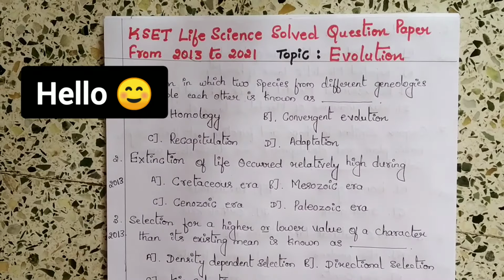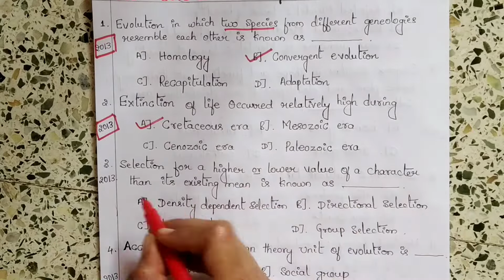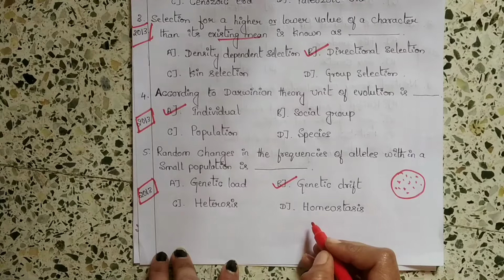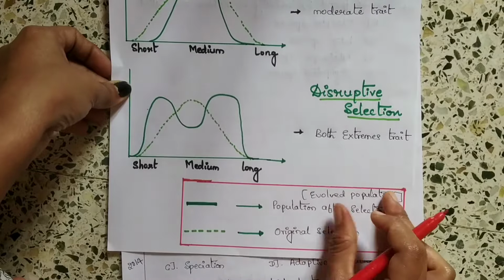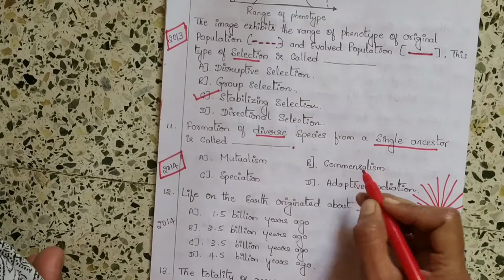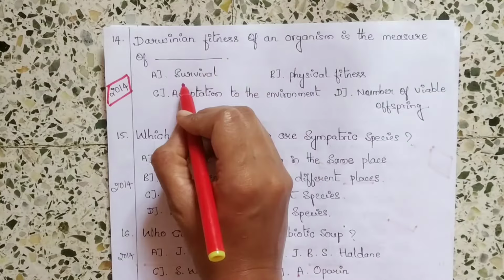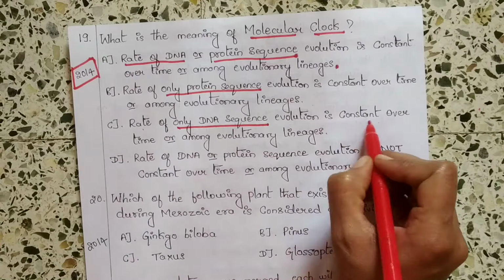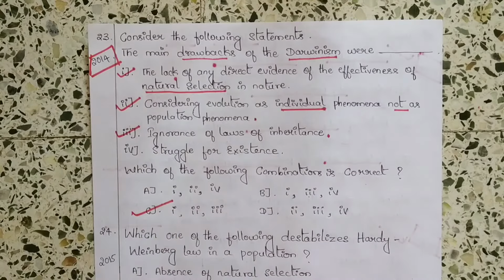KSET Life Science solved question papers from 2013 to 2021 / Evolution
KSET Life Science solved question papers from 2103 to 2021 / Evolution